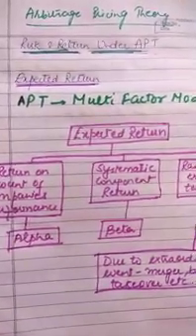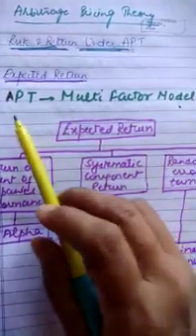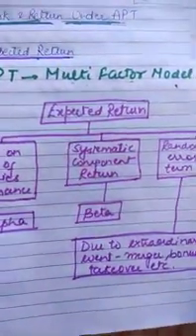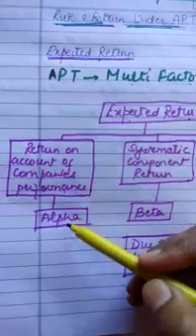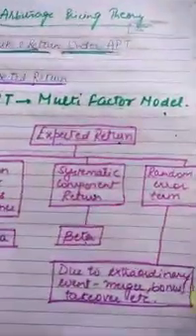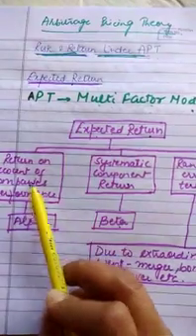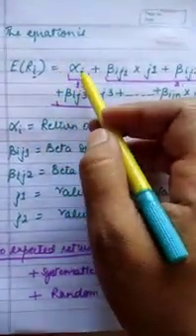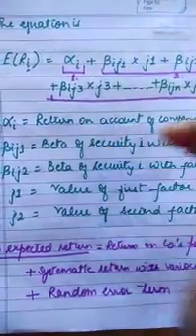Expected Return Under Arbitrage Pricing Theory (APT)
Components of  expected return under APT Model